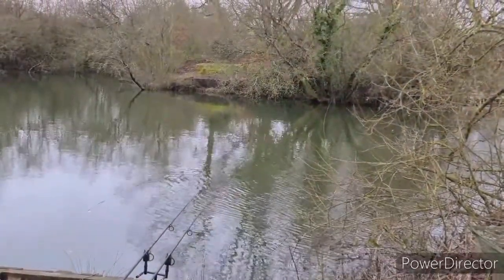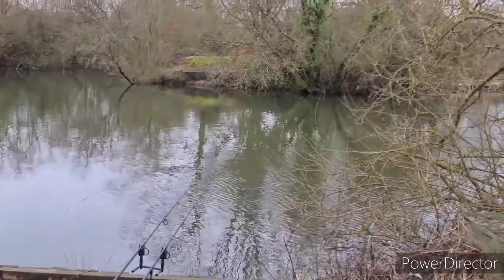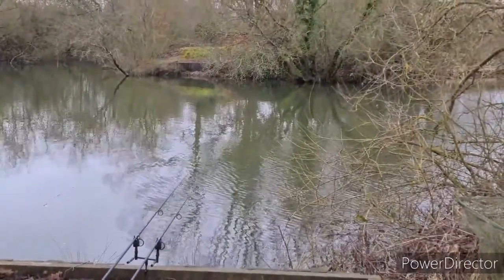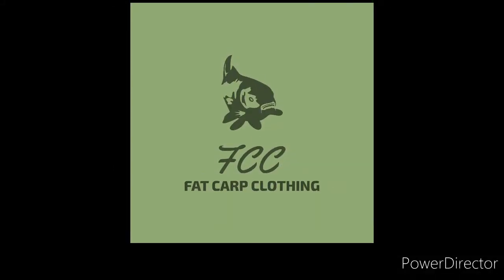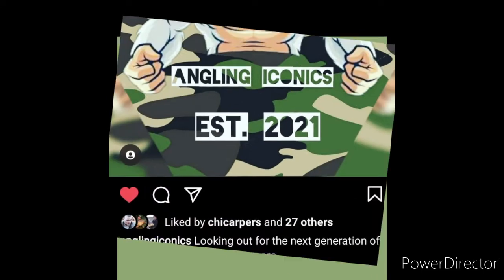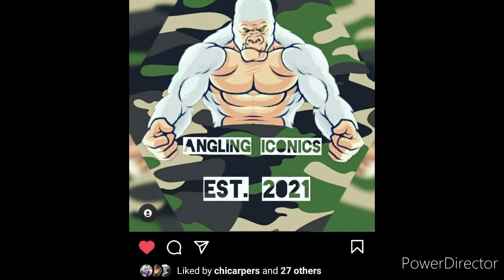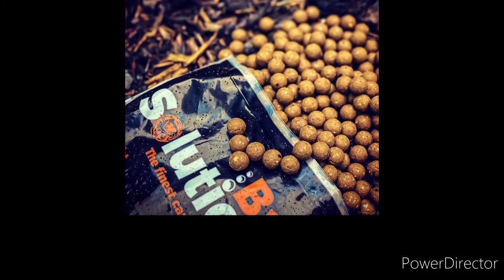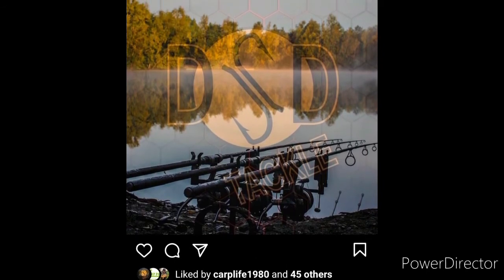First day of our fishing adventure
Watch the fishing adventure of myself and the fat carp team.
there will be laughs, tears, fails, and passes of some challenges as well as some free giveaways

FatCarp Clothing
Angling iconics
Bait solutions
dsd tackle